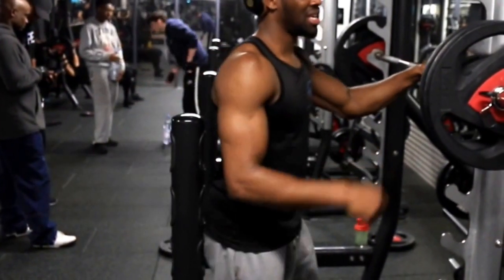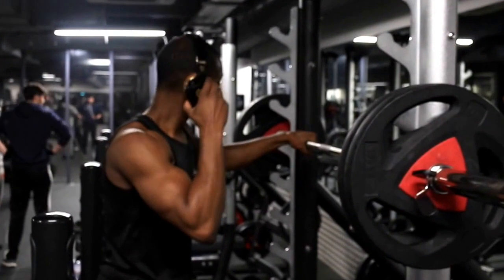Leg Day With GE Fitness | Never Shy Away From Leg Day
Whats up people, thought I'd give you guys a video of my leg session and what I usually do when training legs. Today was a good session with my good friend. I've had a bit of a rest over the Christmas period (TOO MUCH FOOD OOOPPS LOL), but I'm back and ready to hit it hard again. Details of workout regime below:

Today's Leg day workout consisted of:

Squats - 60kg - 2 warm-up sets of 10-15 reps, 5x5 with 100kg
Leg press - 3 sets of 10 reps weight at 180-190kg
Hack squat - 3 sets of 8-10 reps, weight at 110kg including the hack squat machine.